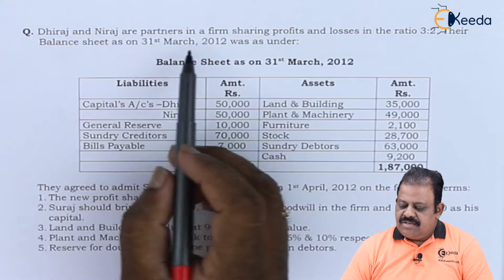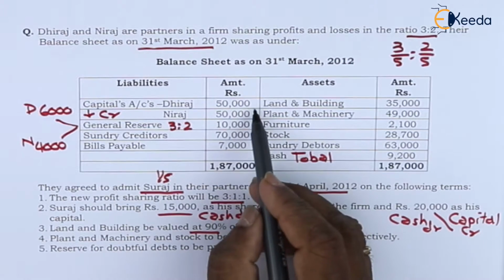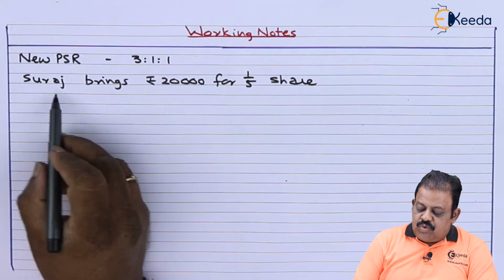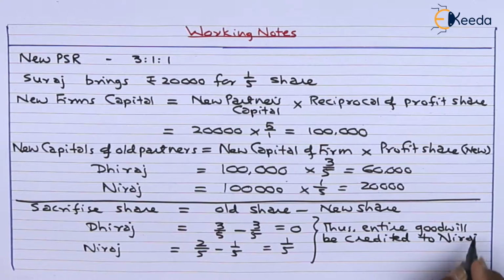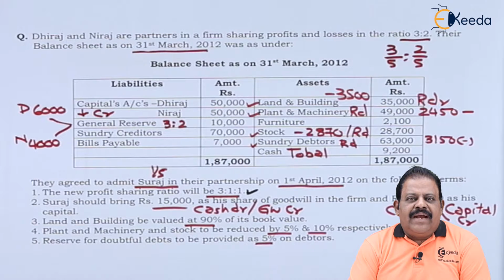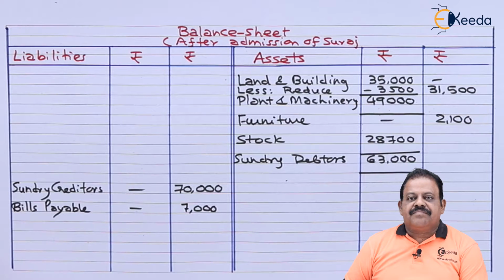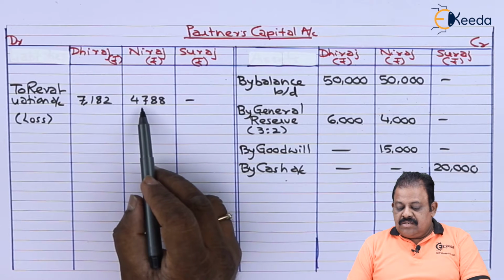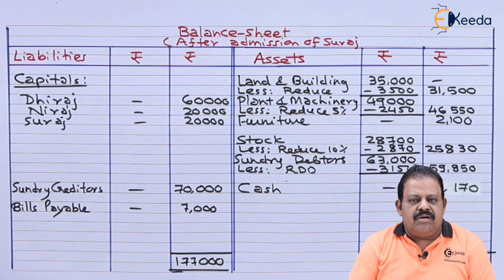Partner's Capital Adjusted in Cash - Input Tax Credit - Book Keeping and Accountancy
Partner's Capital Adjusted in Cash Video Lecture From Input Tax Credit Chapter of Book Keeping and Accountancy Subject For TYBCOM Students.

Input Tax Credit hindi videos
Input Tax Credit video tutorials
Input Tax Credit video lectures
Ekeeda Commerce

Happy Learning : )